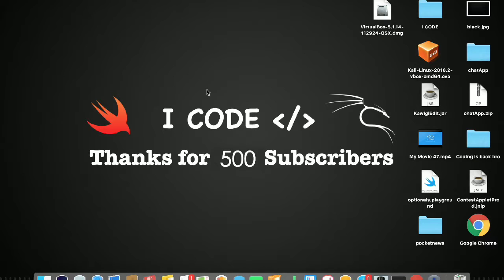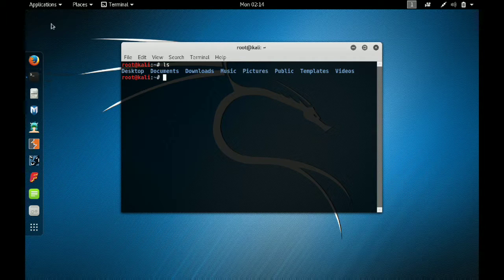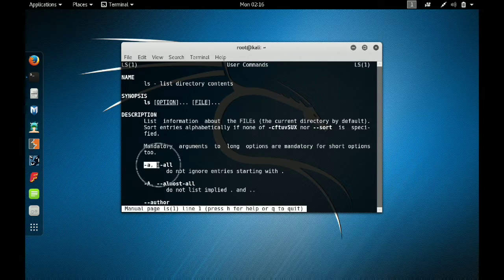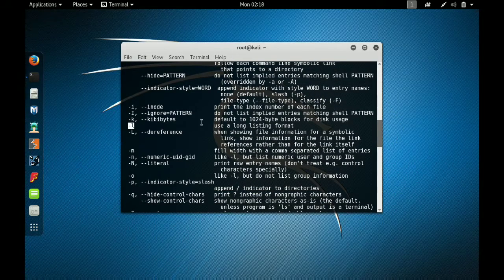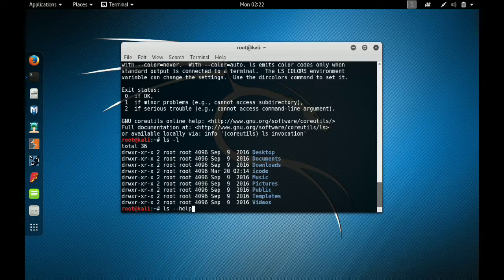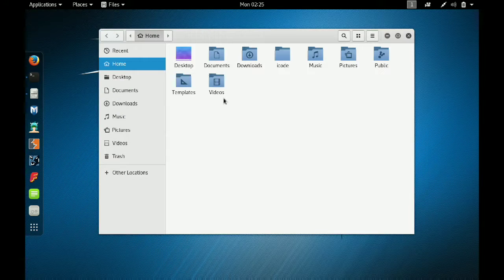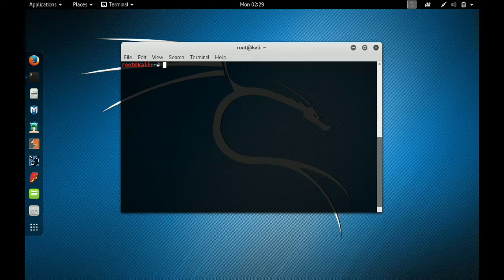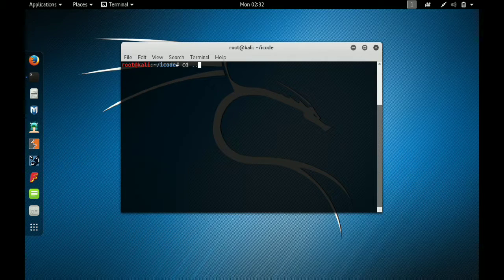Ethical Hacking - Terminal Overview & Basics - Ethical Hacking for Absolute Beginners - Episode #4